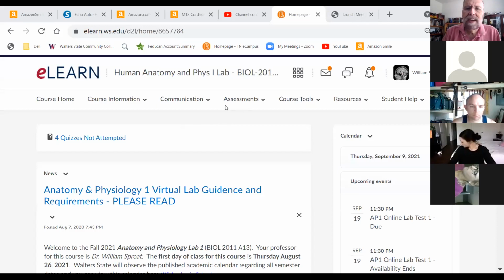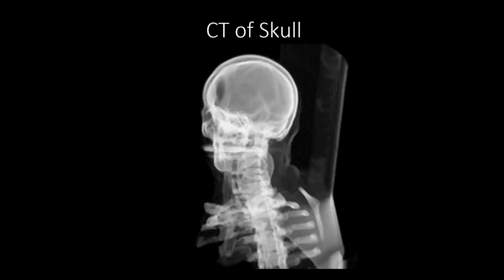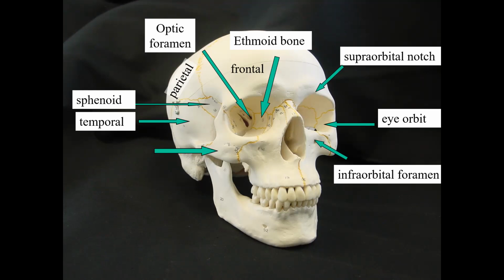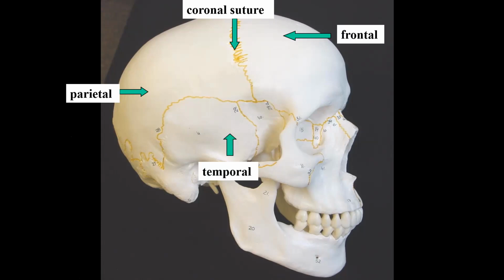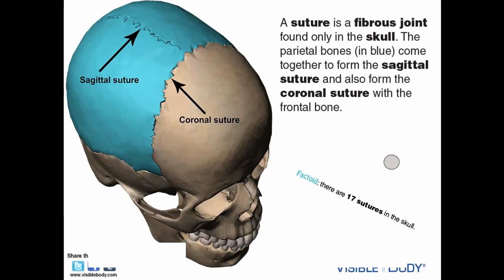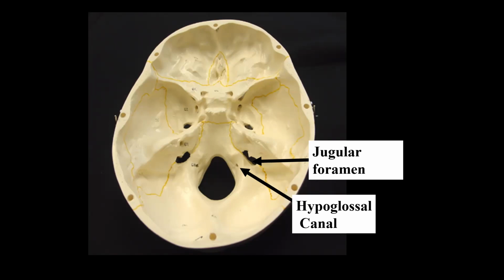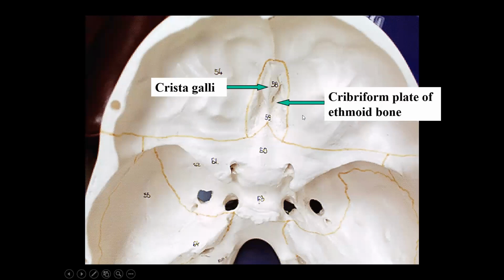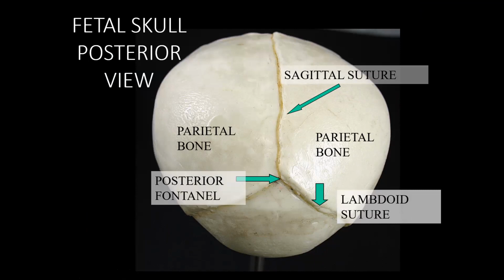AP1 Lab BIOL 2011 A13 September 9, 2021